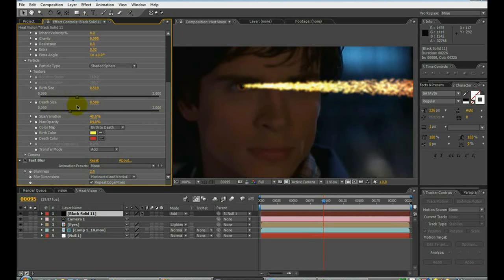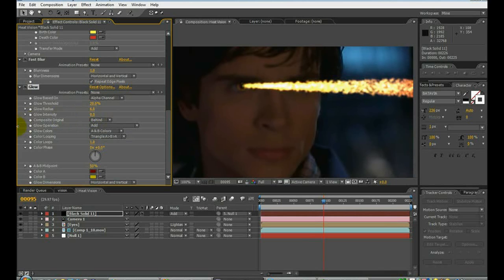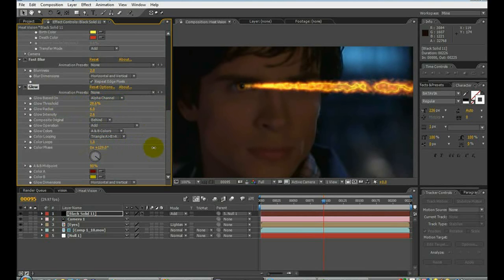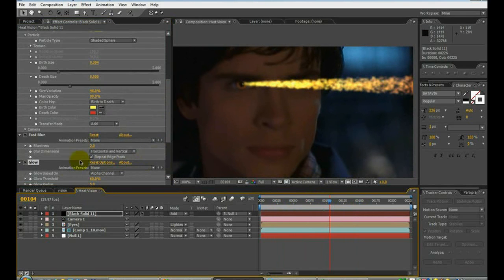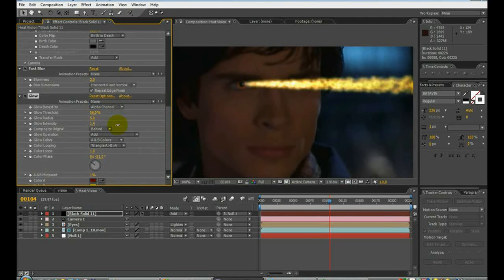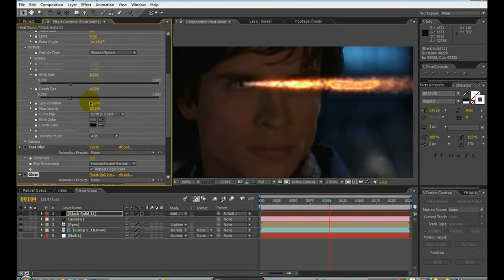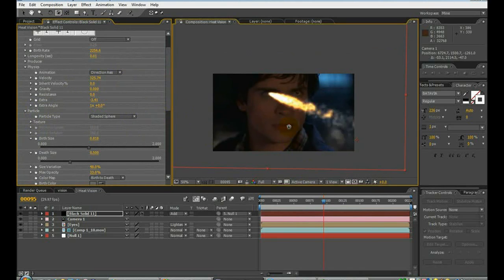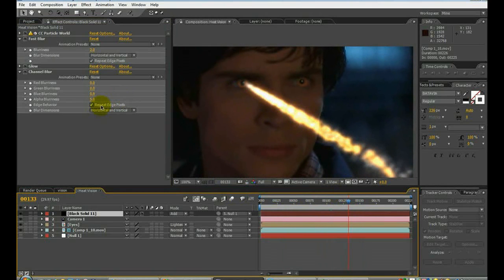After Effects Heatvision Tutorial PT2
Old tutorial I am reuploading by request for those of you wanting to do heatvision that dont have trapcode particular.